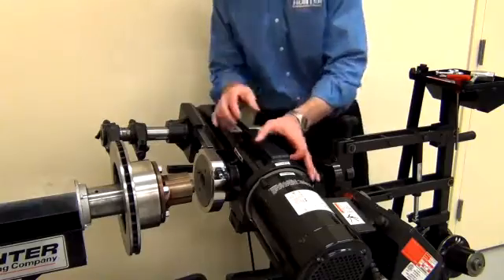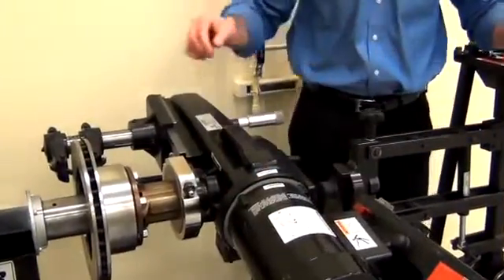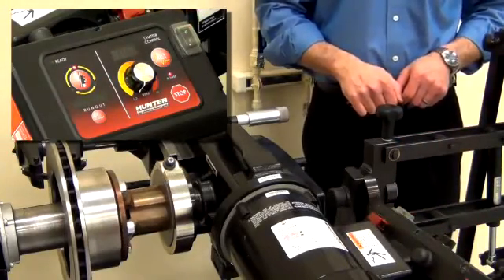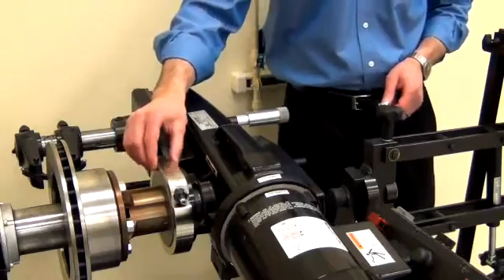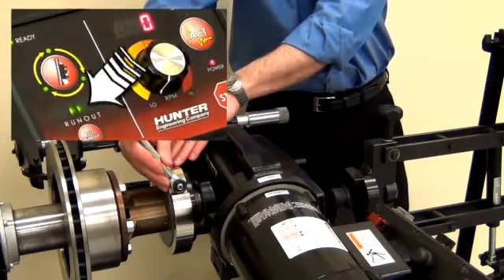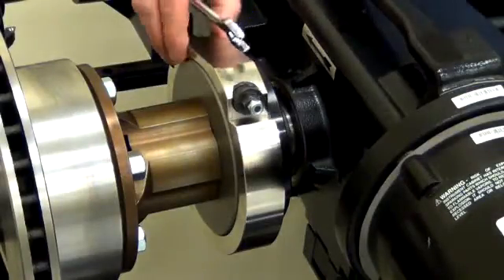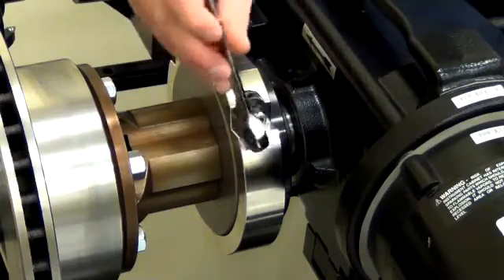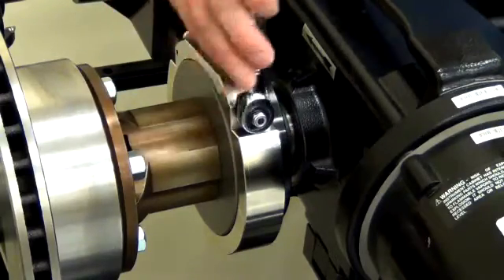Hunter OCL400 brake lathe Series new compensation plate overview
How to use the new style comp plate for your Hunter OCL400 series on car brake lathe